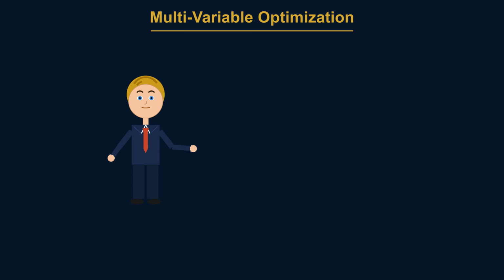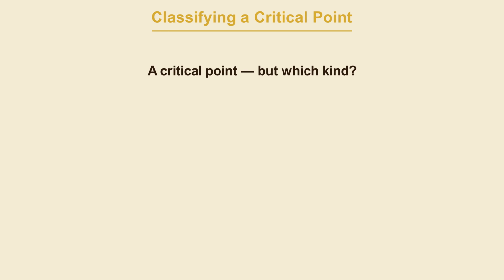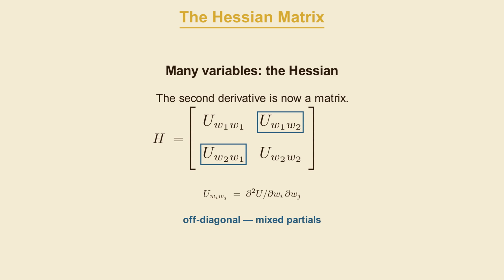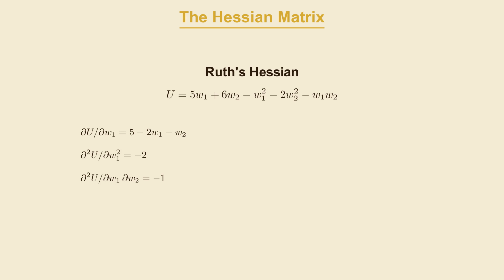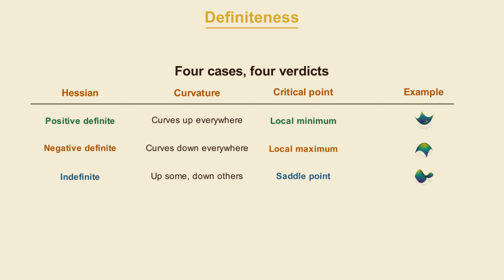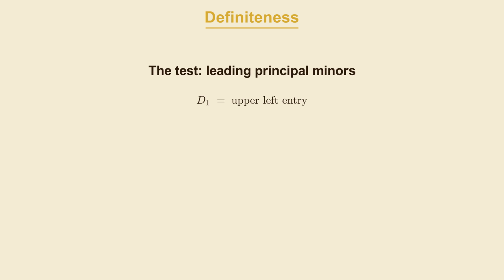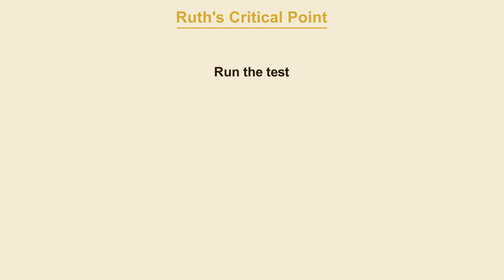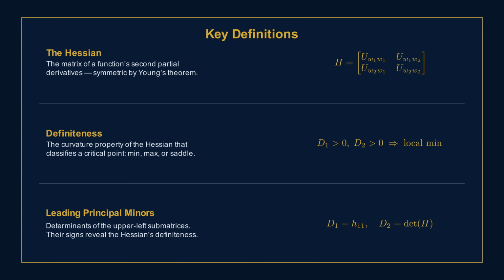Quantitative Foundations for Finance - 4.61 - The Hessian Matrix and Classifying Multi-Variable Crit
Module 4: Matrix Algebra / Multi-Variable Optimization

Hessian matrix H: matrix of all second partial derivatives. Hessian symmetry from Young's theorem. Classifying critical points by the definiteness of H: positive definite -› local minimum, negative definite -› local maximum, indefinite -› saddle point, semidefinite -› inconclusive at this level. Definiteness test: leading principal minors (uses V59 determinants directly -- no eigenvalues required). One-sentence convexity remark: a function with a positive-definite Hessian everywhere is convex, so a local minimum is the global minimum.